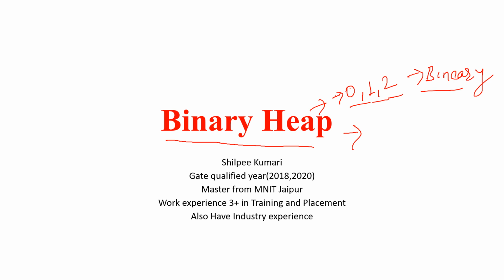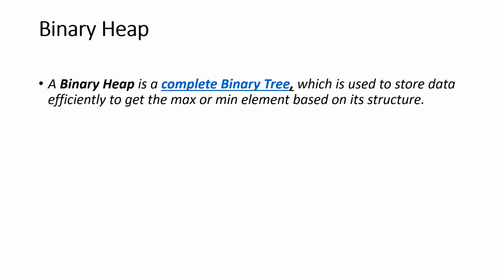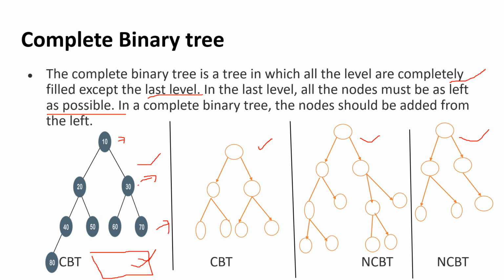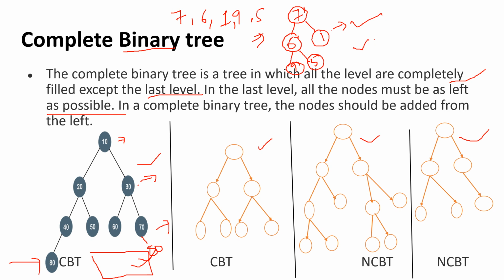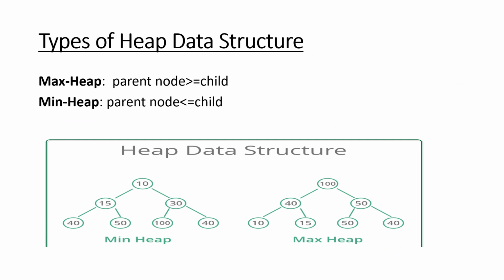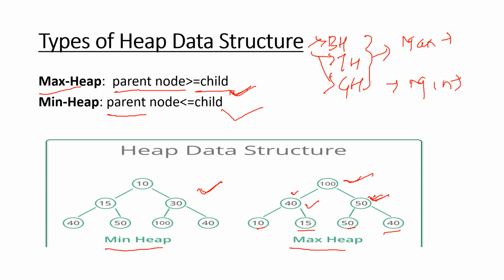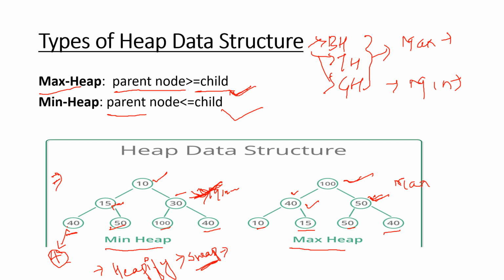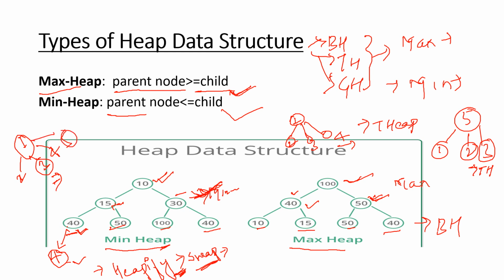Data Structure-2023||Heap Data Structure vs Binary Heap Vs Ternary Heap, General Heap ||Lecture-21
Binary heap is a widely-used data structure that is used to implement priority queues efficiently. It is a complete binary tree, meaning that all levels of the tree are filled except possibly the last one, which is filled from left to right. The binary heap has two types: min heap and max heap, depending on whether the minimum or maximum element is at the root of the tree.
 Whether you're a beginner or an experienced programmer, this channel will provide you with a solid understanding of the binary heap data structure and its applications.